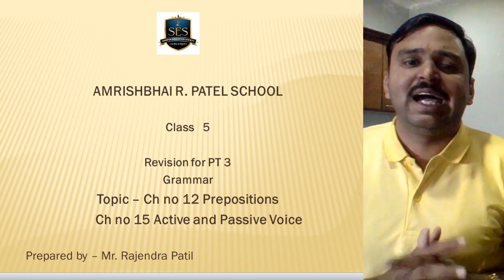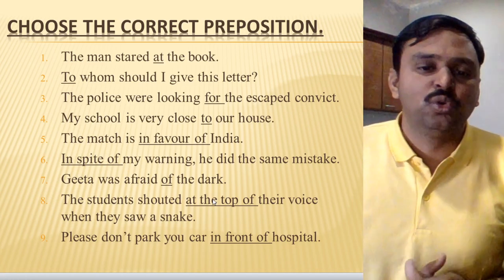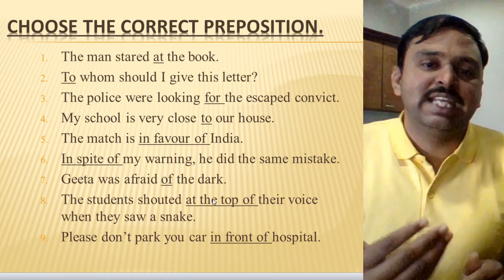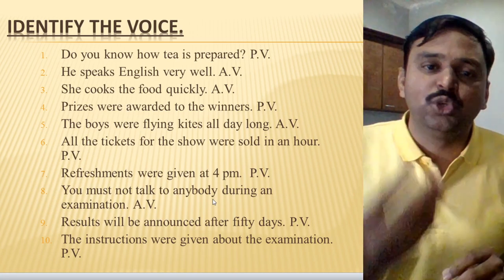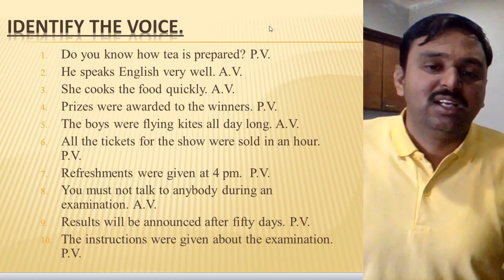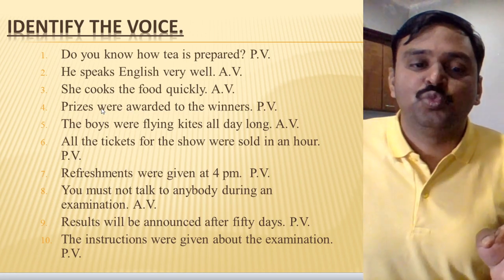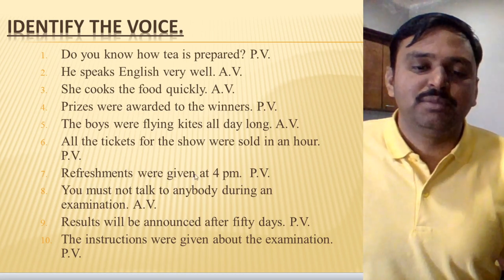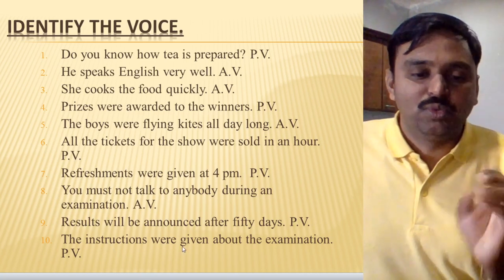Class 5 Revision for PT 3 Grammar chapters Preposition and Voice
A very simple way  to understand the way of the questions.